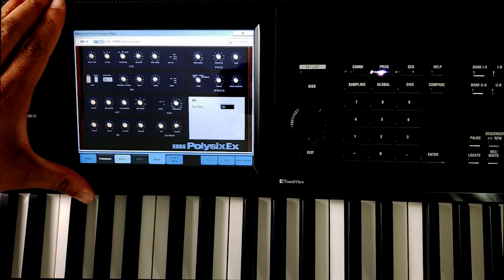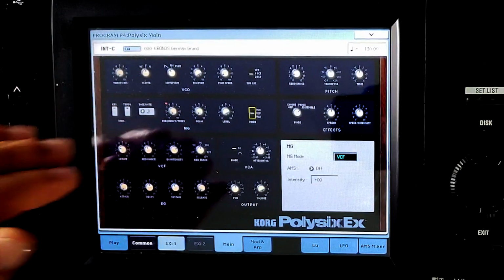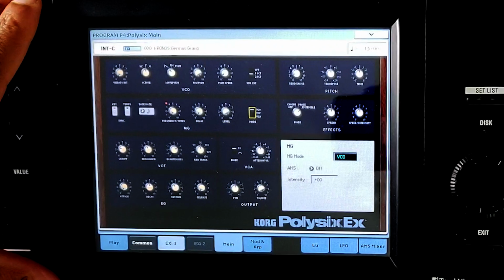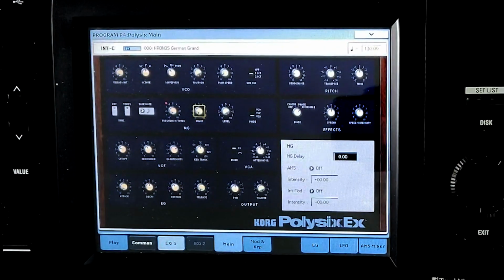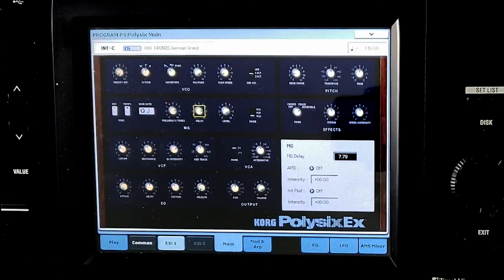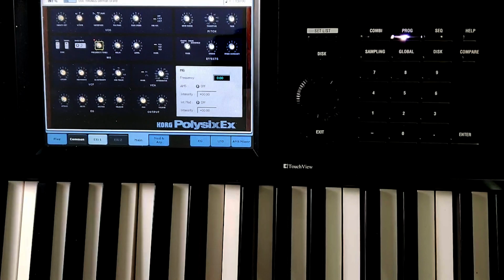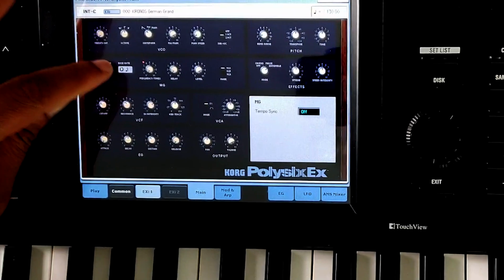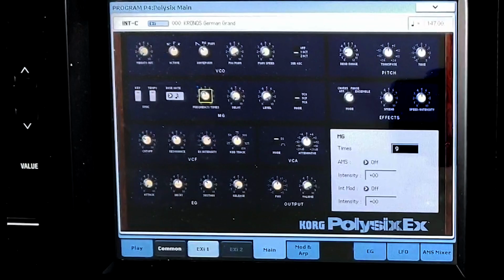Korg KronosTutorial: PolySixEX Sound Engine Video 3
Want to learn all about the PolySixEX sound engine in the Korg Kronos?  You've come to the right place.  In this tutorial we will explore the power of the PolySix sound engine in Korg's most powerful workstation.